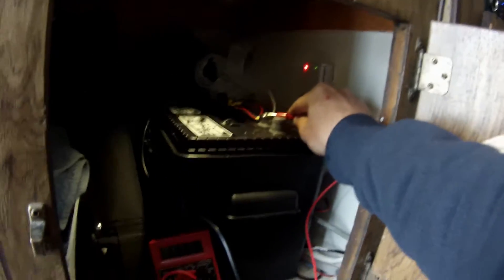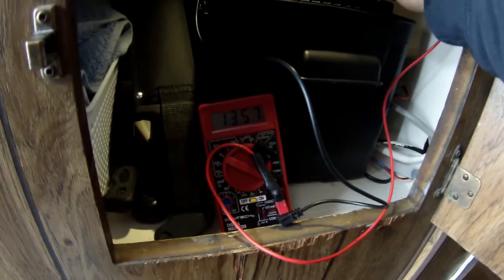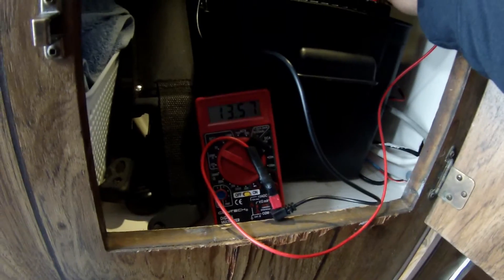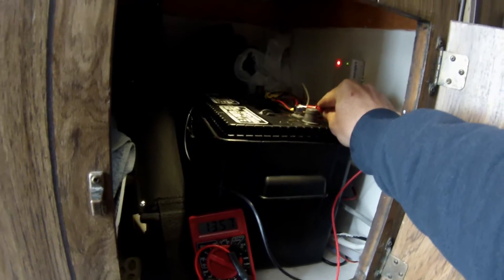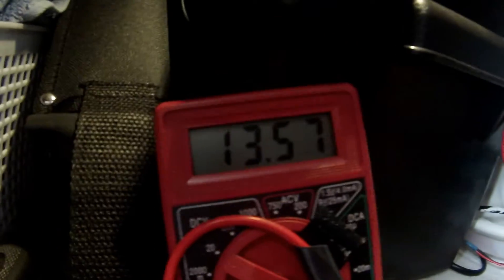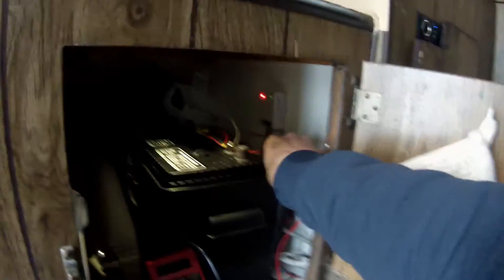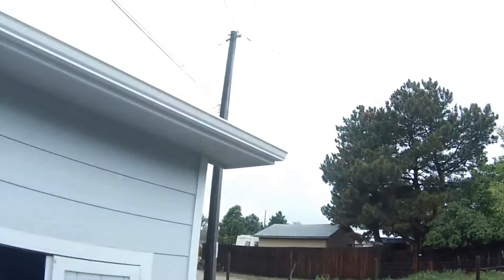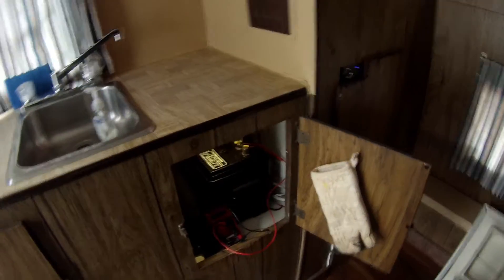Battery Performance After Adding Distilled Water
This is a quick follow-up video from my battery maintenance video.  After adding distilled water to my deep cycle battery in my truck camper, I have noticed a performance increase in the battery.  My battery maintains a higher voltage as a result of performing this simple maintenance task.